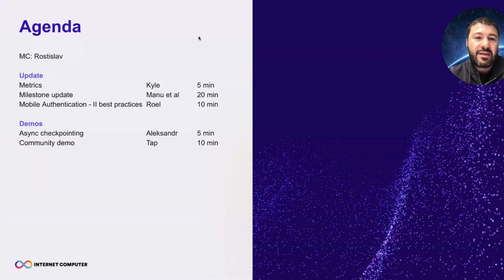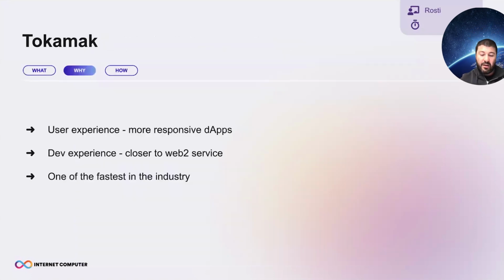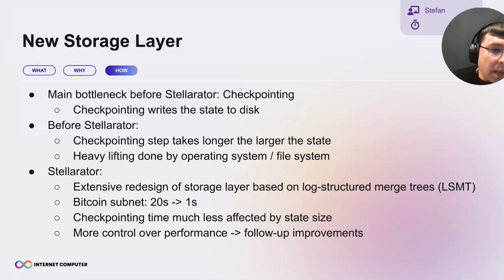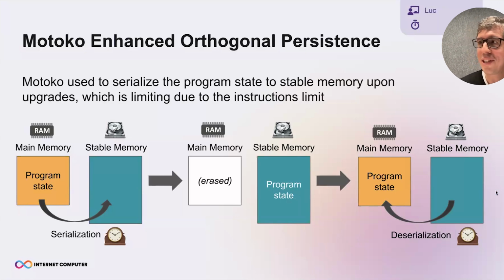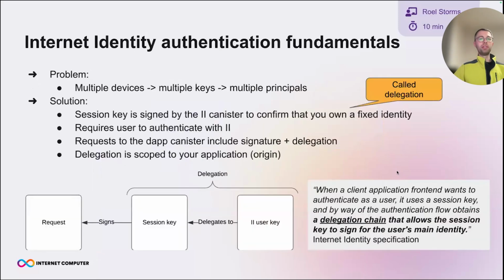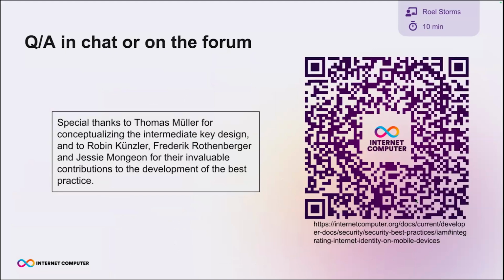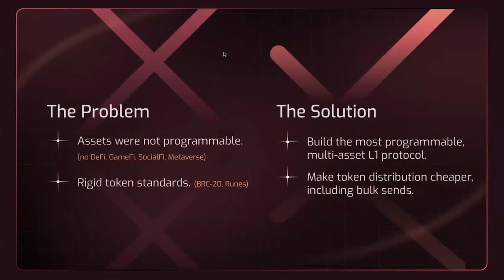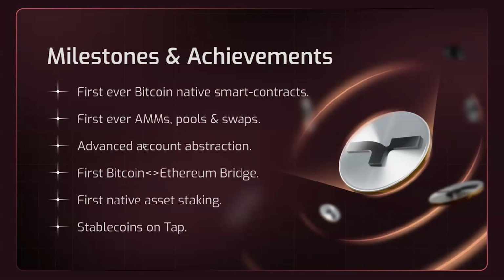Global R&D November 2024 - ICP Metrics, Latency, DevOps, Storage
Join us for the November edition of the Public Global R&D video, hosted by Rostislav Rumenov, Staff Engineer at the DFINITY Foundation. This month’s session is packed with exciting updates and insightful demos. We dive into metrics, and critical improvements, covering three milestones, and Internet Identity security best practices.

This month’s demos feature async checkpointing and the community demo is by the TAP Protocol.

00:00 Introduction

Updates
00:00:00 Intro
00:00:35 ICP Metrics
00:03:25 Miletones Achieved
00:05:49 Reduced End-to-End Latency
00:12:24 Larger Onchain Storage
00:27:15 Improved Canister DevOps
00:31:01 Security Best Practices Integrating II in Mobile Apps
00:41:52 Async Checkpointing
00:48:25 TAP Protocol